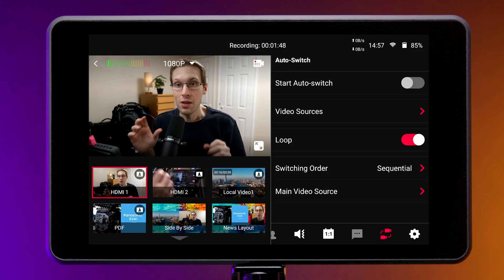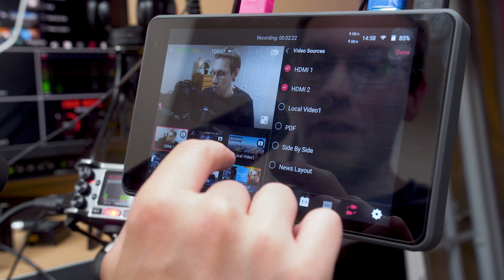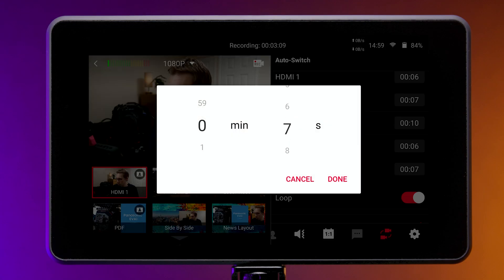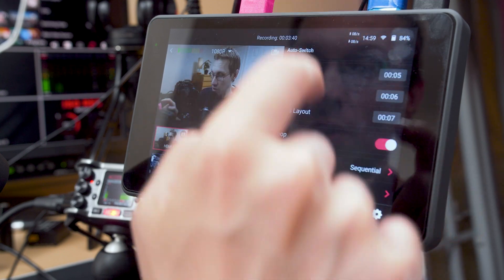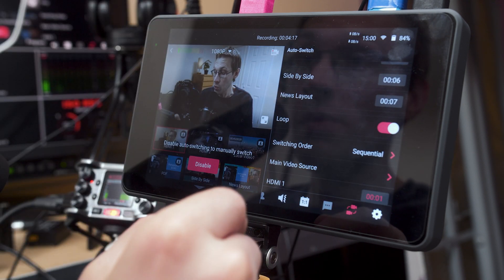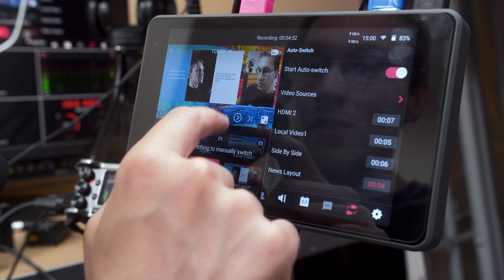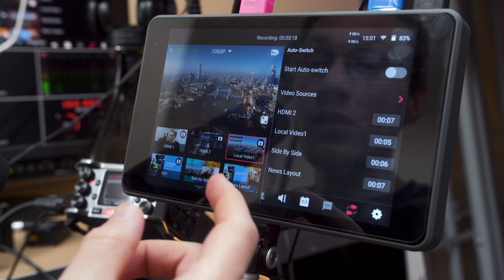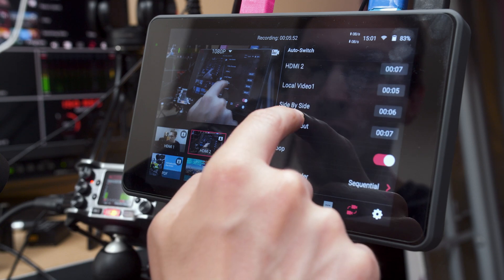How to use Auto-Switch with the YoloBox Pro for live streaming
In this video, I show you how to use Auto-Switch with the YoloBox Pro, how to enable Auto-Switch and how to use it with multiple cameras with the YoloBox Pro.

Chapters:
0:00 Intro
0:05 Auto-Switch menu
0:45 Adding timers
1:20 Main Video Source
1:45 Auto-Switch in action
2:45 Stopping Auto-Switch
3:13 Setting your sources in order
3:45 Second Auto-Switch example
4:16 Outro

The YoloBox Pro has recently been updated to now being able to use an SSD as well as the SD card to be a media source and storage device.